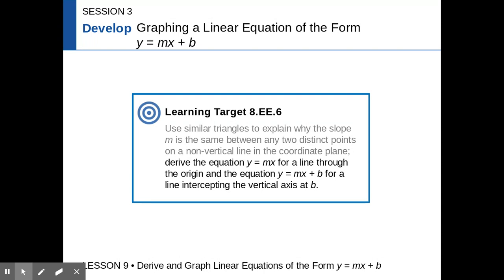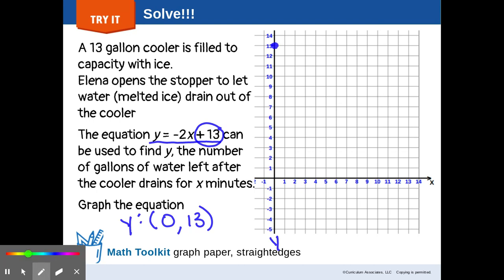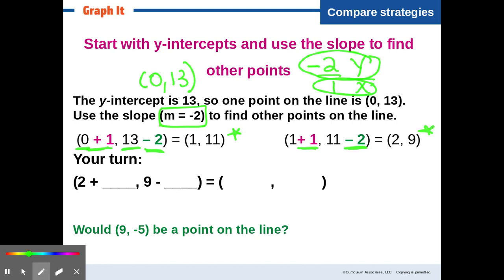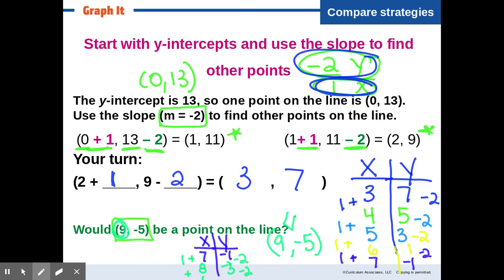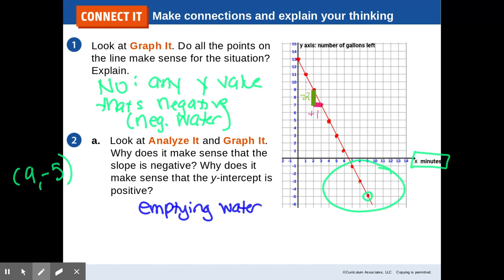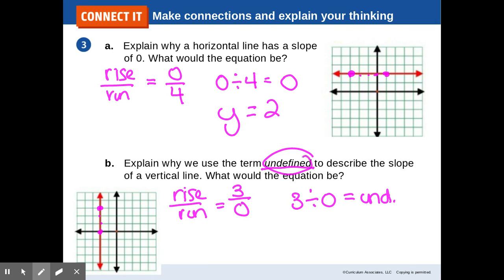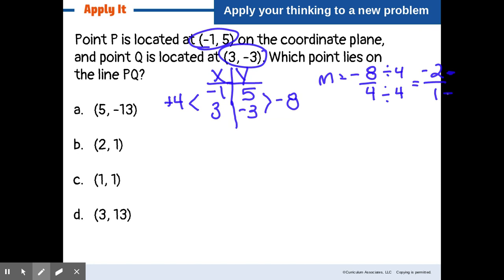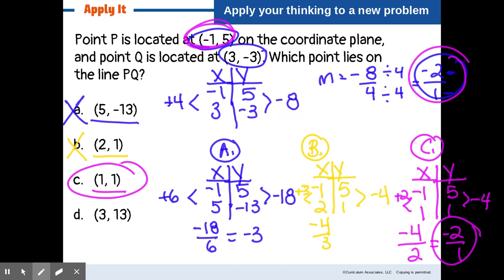Lesson 9 session #3